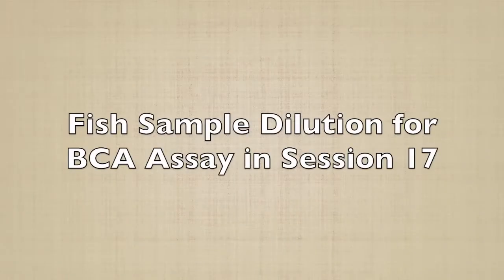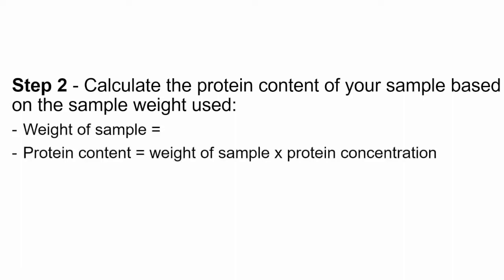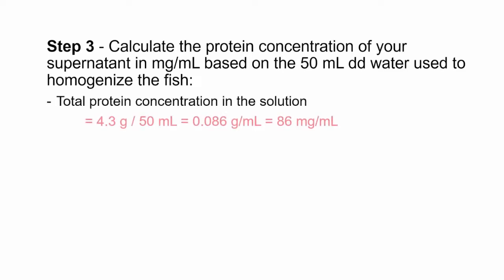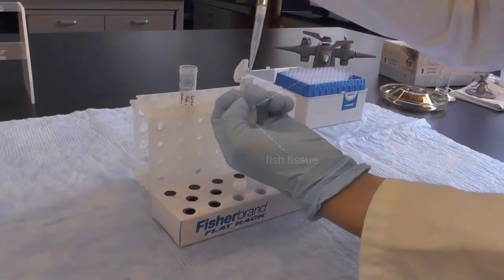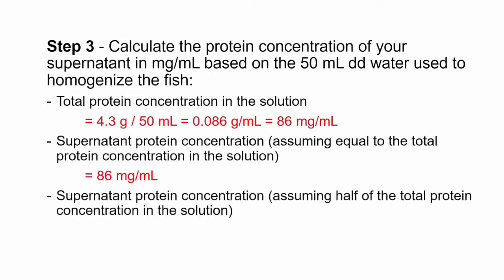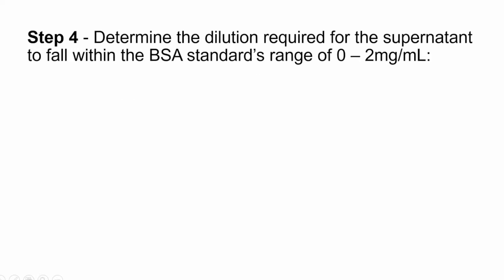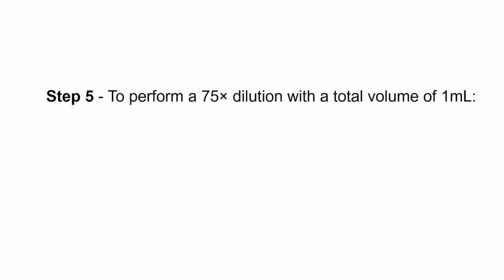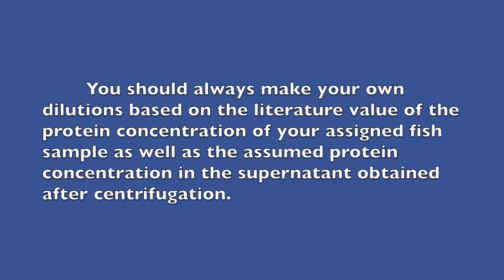How to Perform the Calculations for the Fish Sample Dilution used for BCA Assay